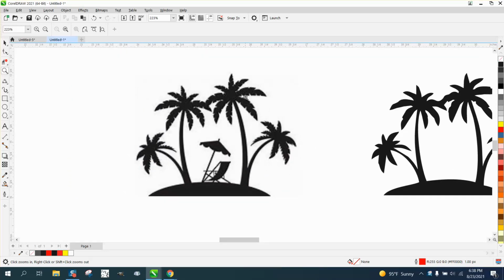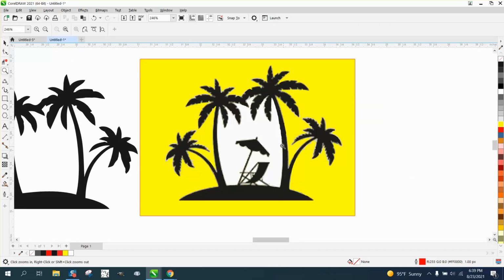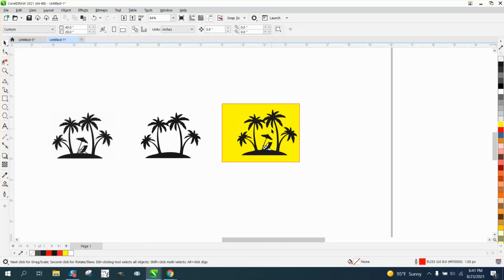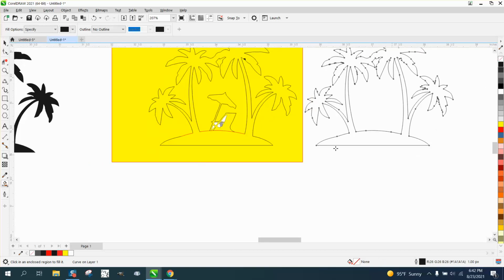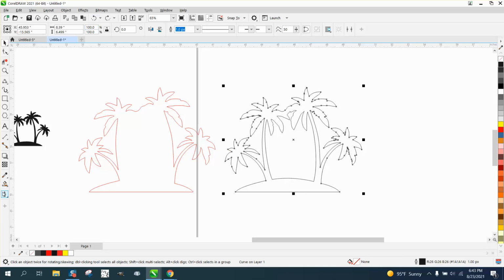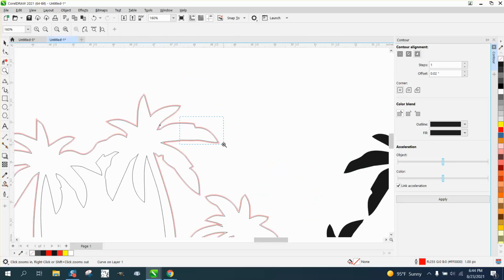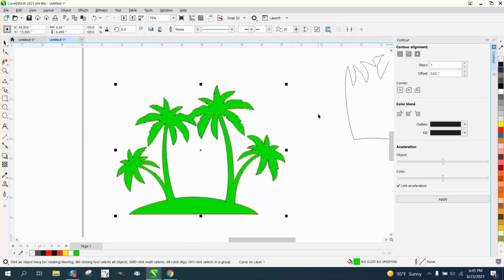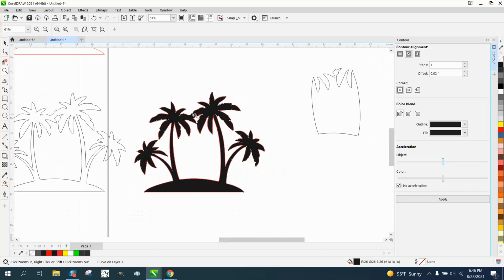Corel Draw Tips & Tricks Remove an item in the drawing and MORE